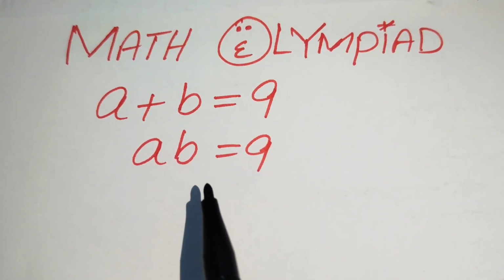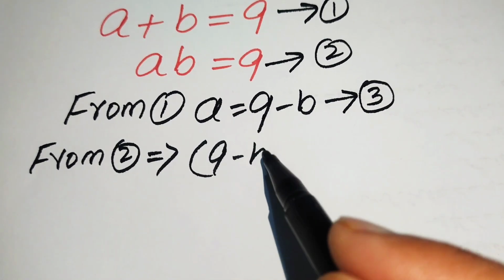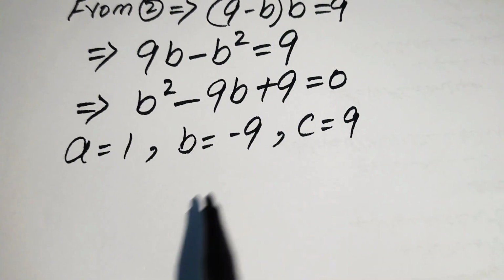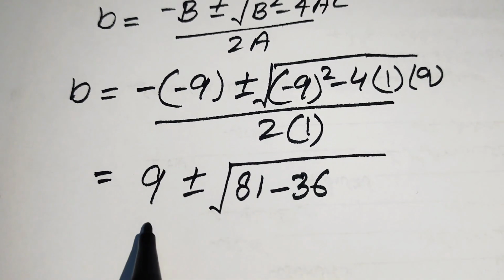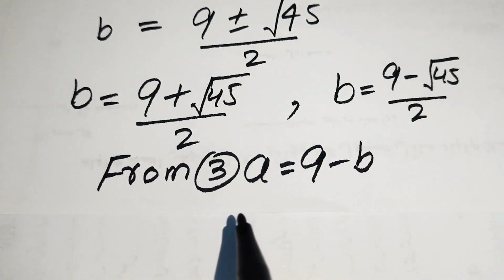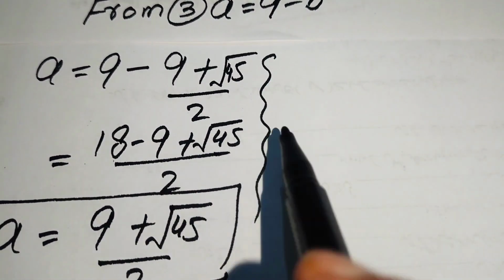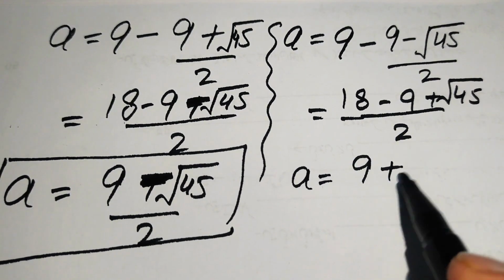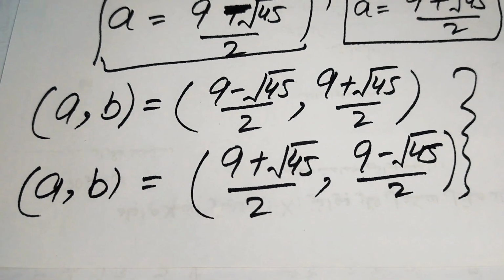Can you Solve this? | Math Olympiad